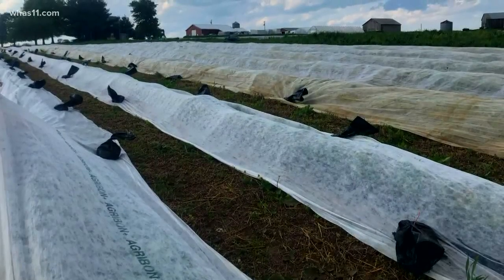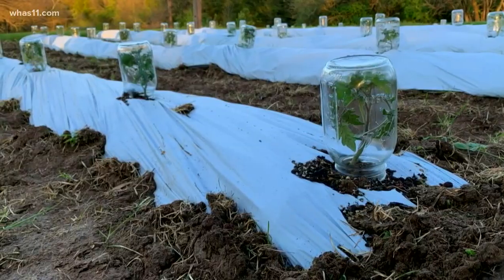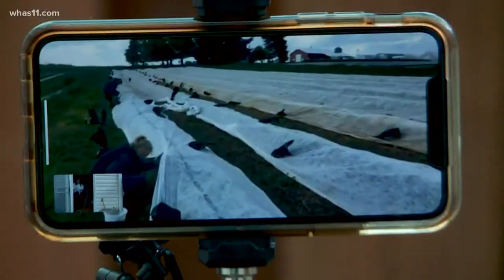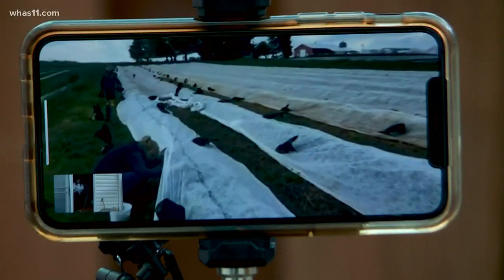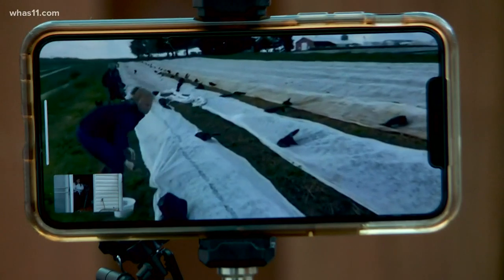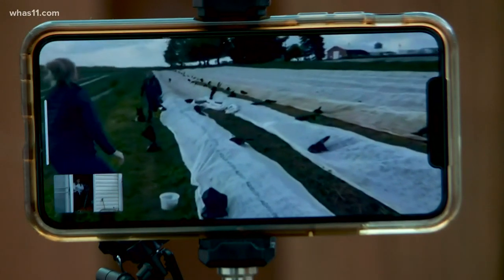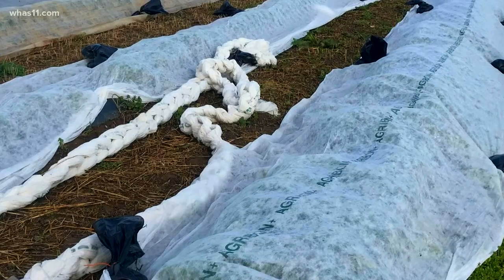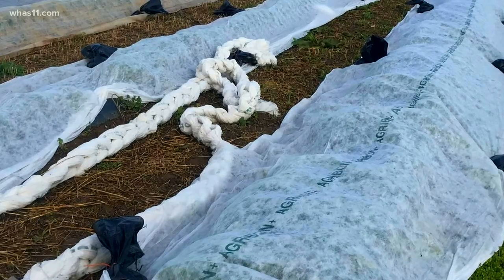Farmers work to save crops from freeze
A rare spring freeze is making it's way through Kentuckiana